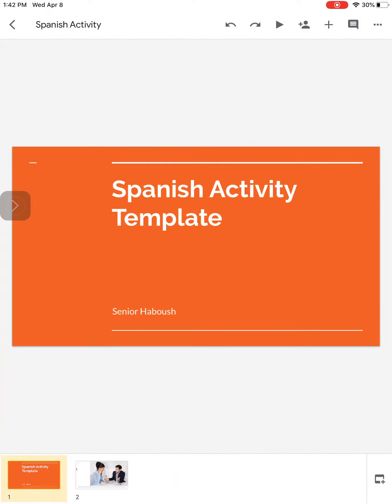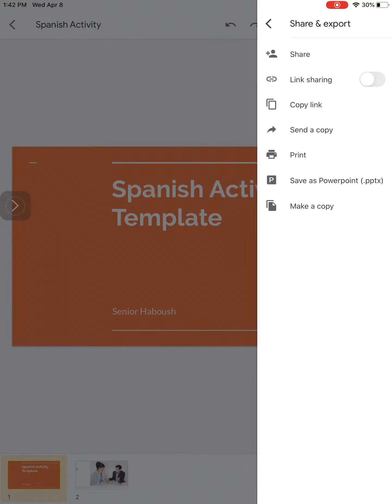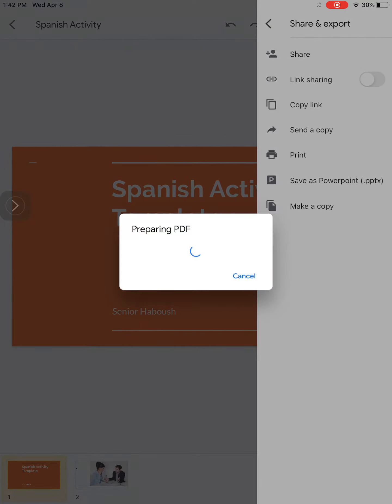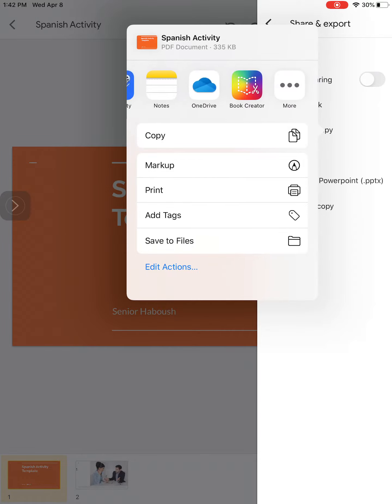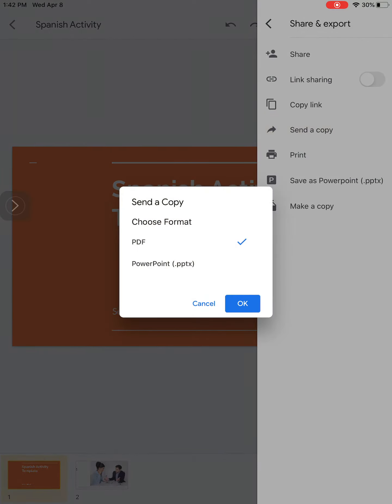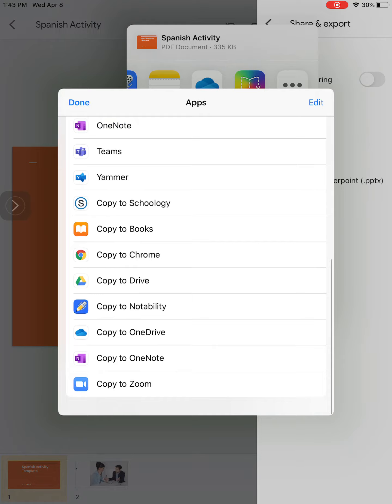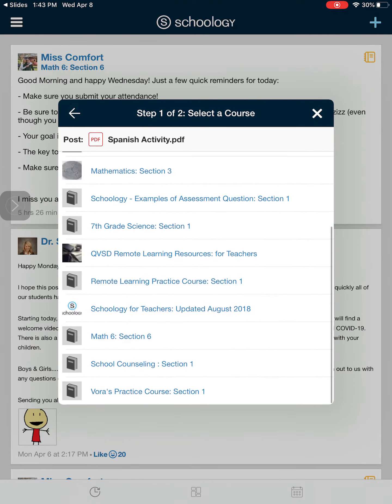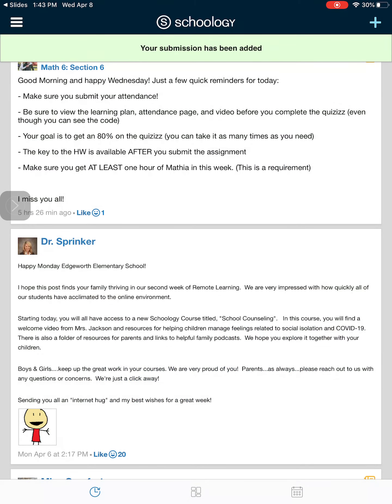How to Submit a Google Slides Presentation to an Assignment Folder Updated Version